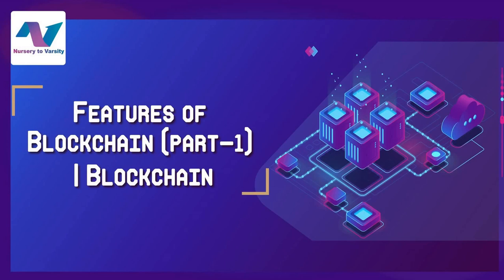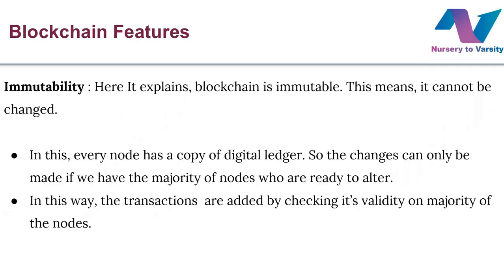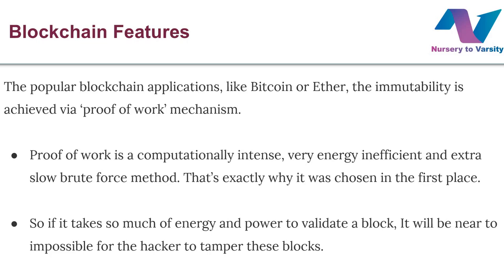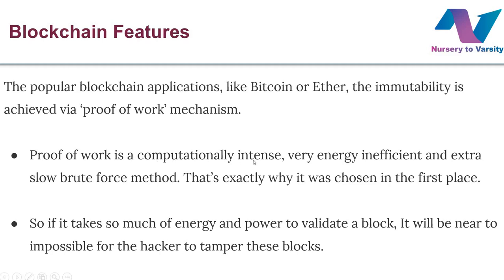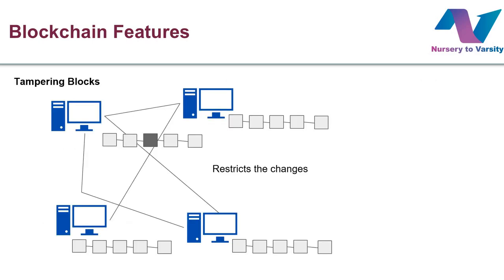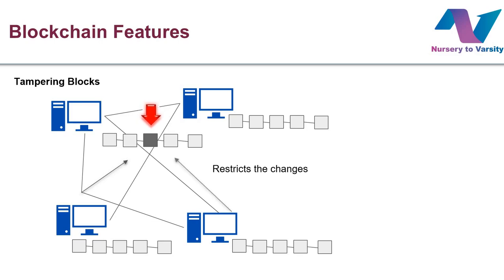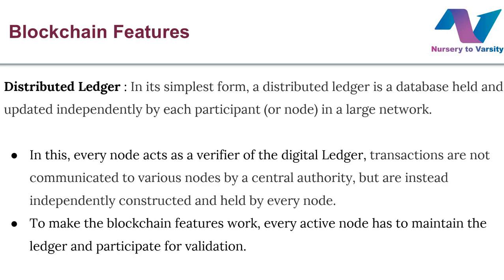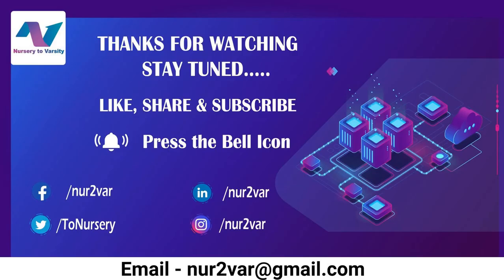Features of Blockchain Part1| Immutability | Distributed ledger |The Beginner Guide 2019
This video explains the 2 features of blockchain are Immutability and Distributed ledger.
The immutability means a blockchain can't be changed and  distributed ledger means that the ledger is distributed over the entire network.
The next video will explain the other 2 features which are mentioned.